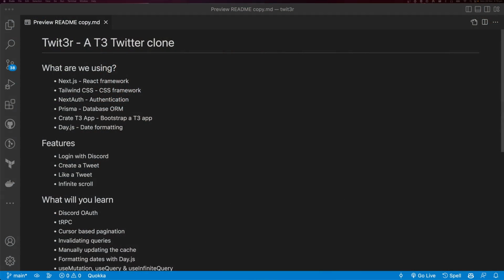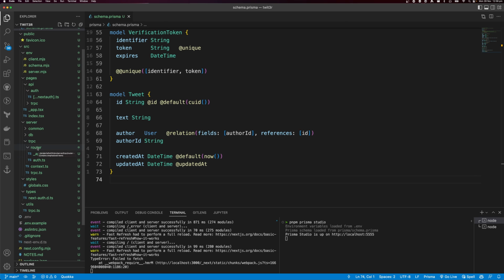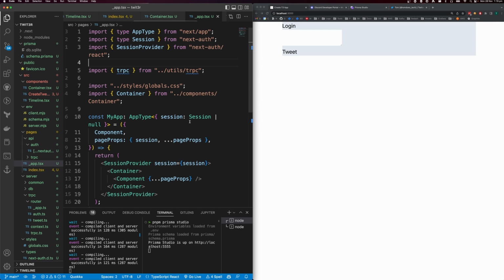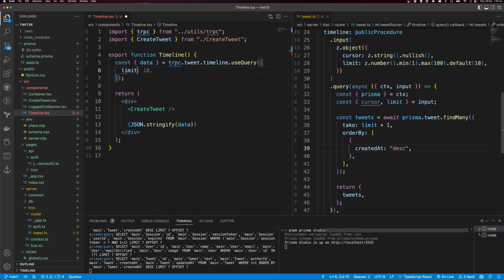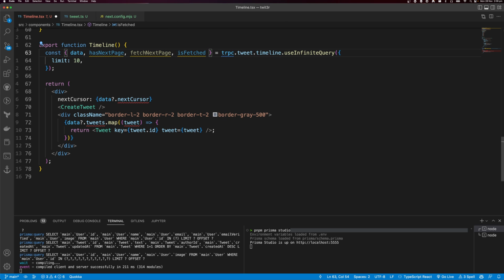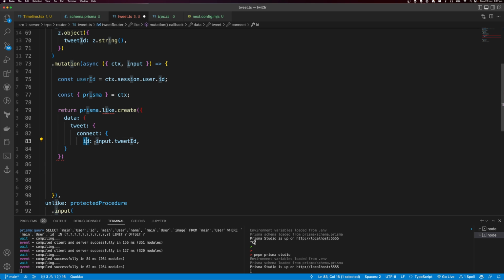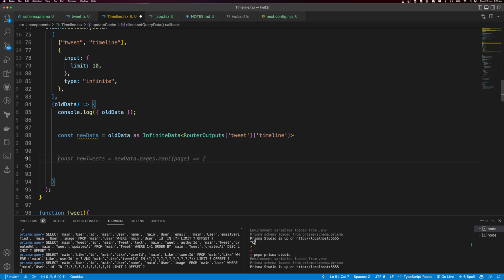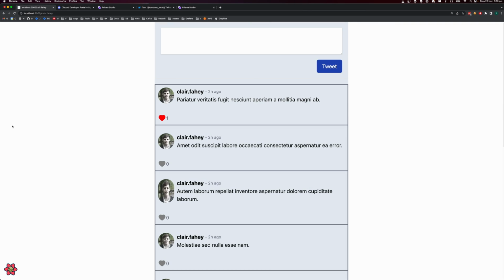Build a Twitter Clone with the T3 Stack - tRPC, Next.js, Prisma, Tailwind & Zod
0:00 - Intro
1:06 - Bootstrap application
7:28 - Discord OAuth
10:41 - Create Tweet
35:35 - Seed database
37:40 - List Tweets
51:50 - Format dates with Day.js
54:00  - Cursor-based pagination
56:51 - Infinite scroll (useInfiniteQuery)
1:05:25 - Like & Unlike Tweet
1:17:38 - Update cache (client.setQueryData)
1:28:00 - Count tweet likes
1:30:57 - Invalidate query
1:32:18 - User's timeline
1:40:12 - Outro

In this video, we build a Twitter clone with the T3 stack, including tRPC, Prisma, Next.js, Tailwind CSS, DayJS & Zod. The features we build in this tutorial are the ability to create, like and unlike a tweet.

- Discord OAuth
- tRPC
- Cursor based pagination
- Invalidating queries
- Manually updating the cache
- Formatting dates with Day.js
- useMutation, useQuery & useInfiniteQuery